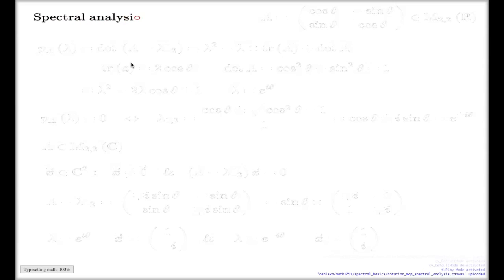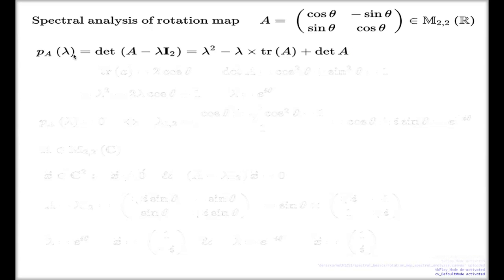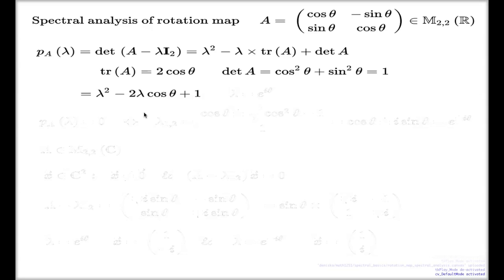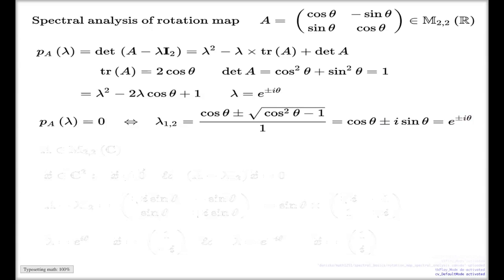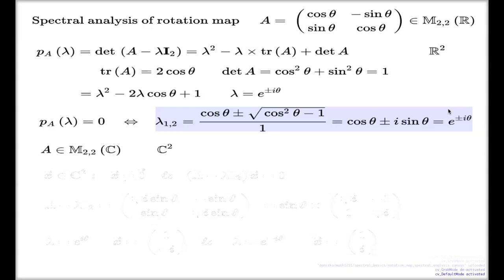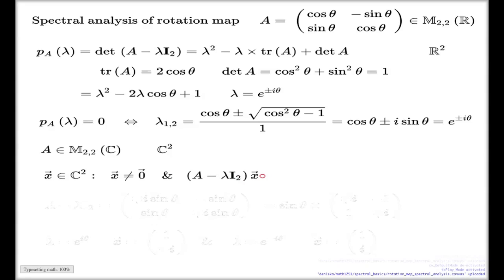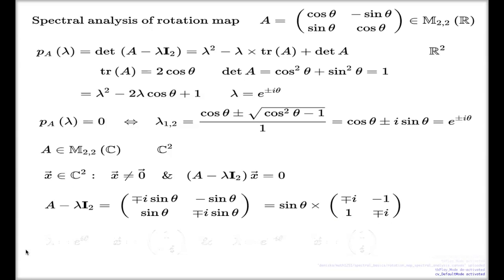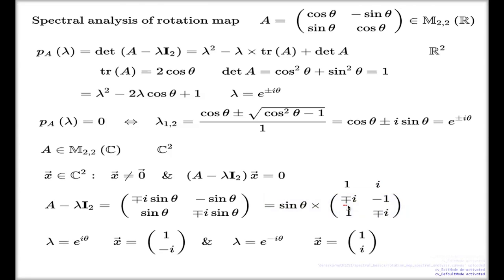Spectral analysis of rotation map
I find the eigenvalues and eigenvectors of the rotation map.